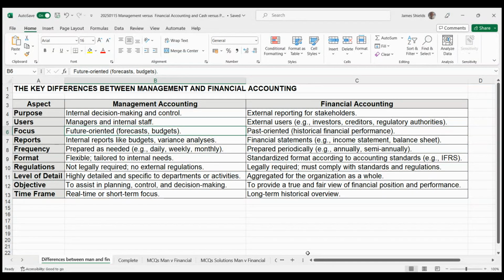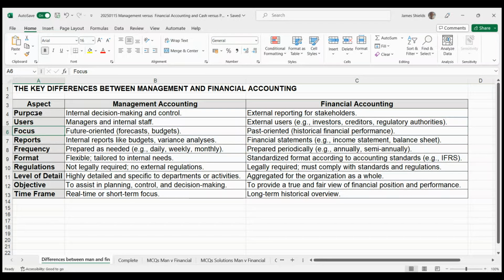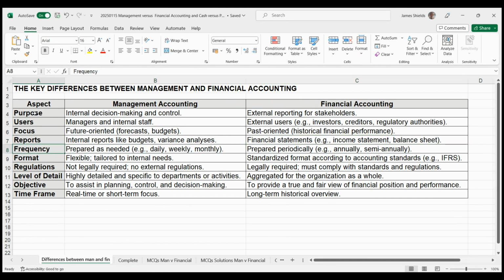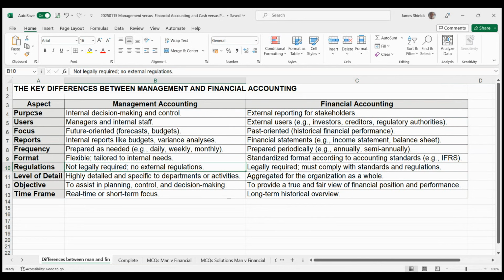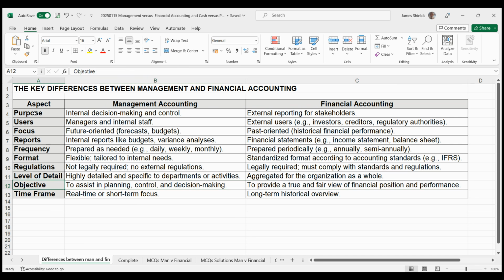Differences Between Management and Financial Accounting AQA A Level Accounting